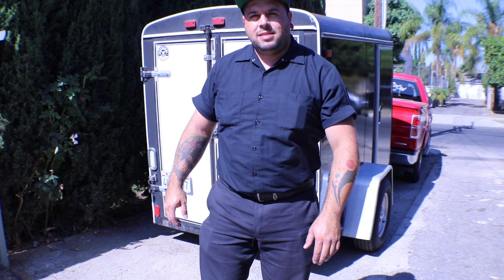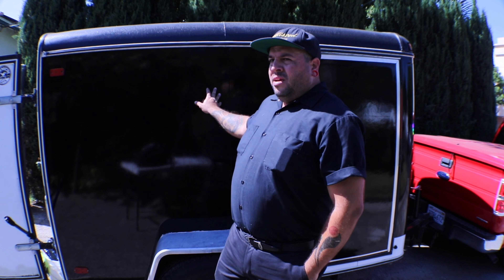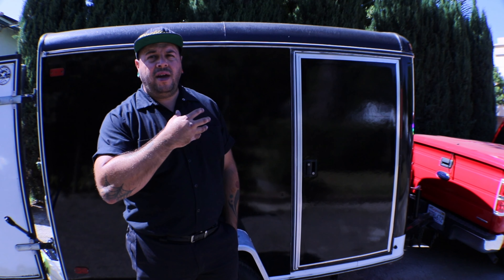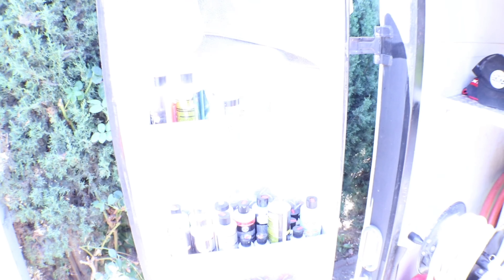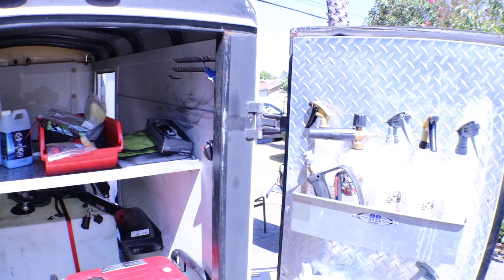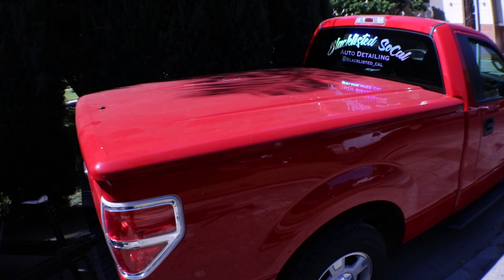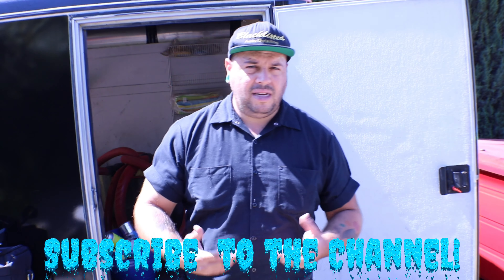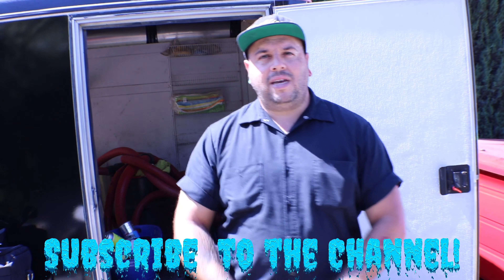Starting your Auto Detailing business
In this video I will help entrepreneurs and anyone that is tired of the same routine at a job they are not happy in. This video is the second part of me having my business, I have been 4 months in and it is going well. In this video I will show you my are señal of equipment that I use everyday , I will show you the trailer and truck that I use. I give options on starting the business , what to expect and how It went with me starting off. I also detail the advice a good friend gave me regarding wrapping my trailer. This is the first of many more videos to come.